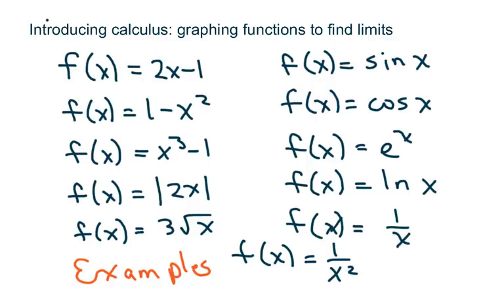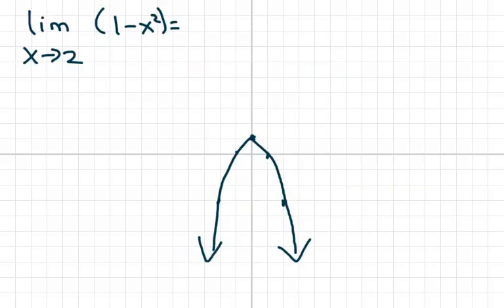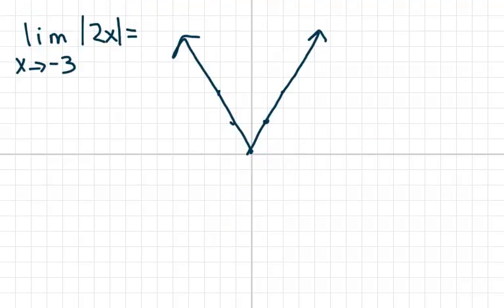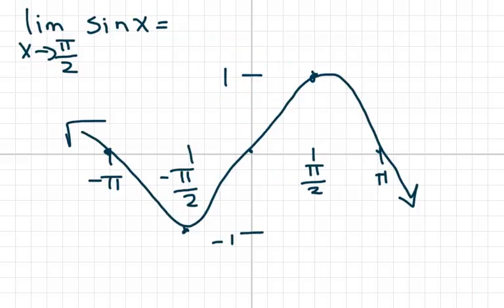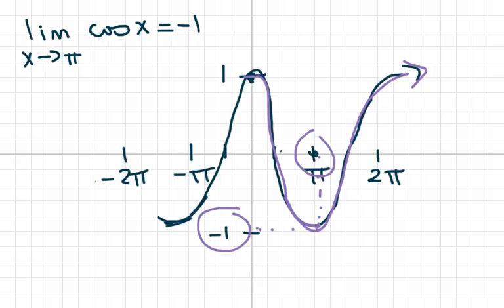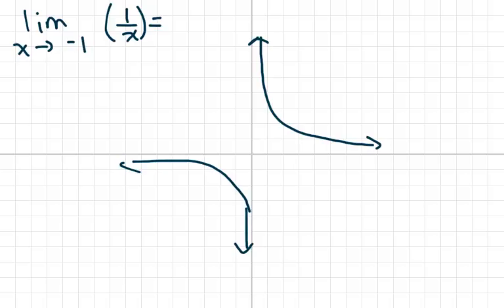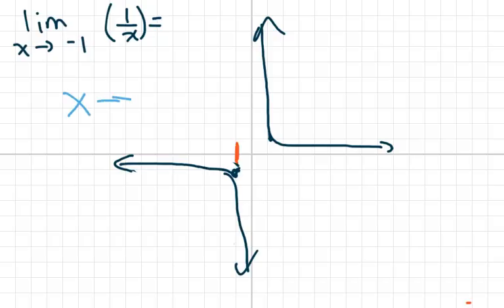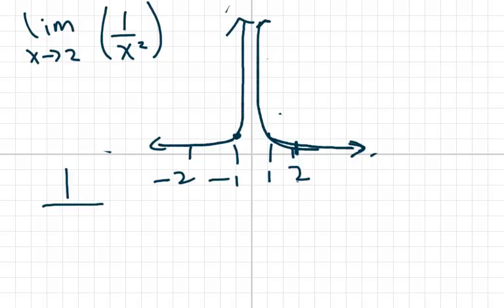How To Graph functions to find limits. Part 1